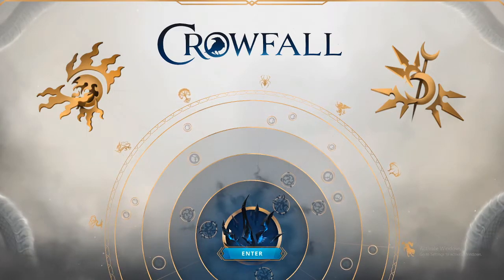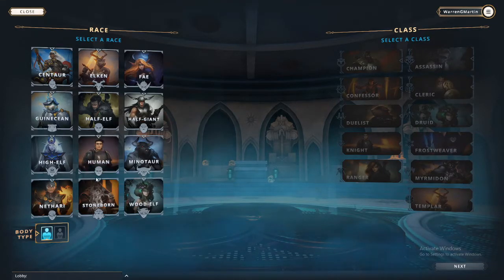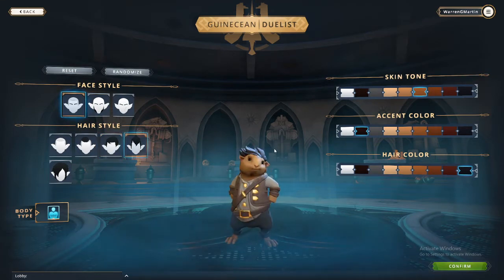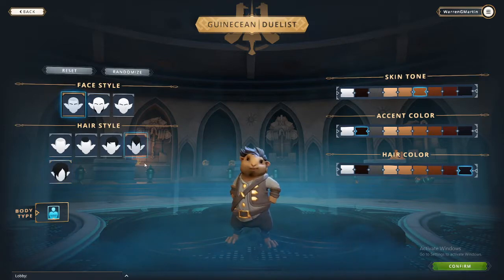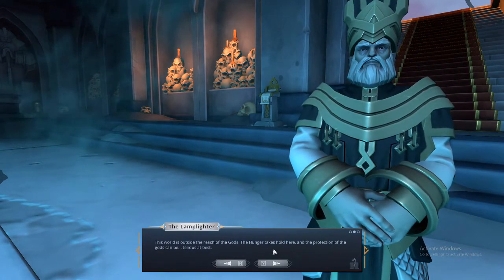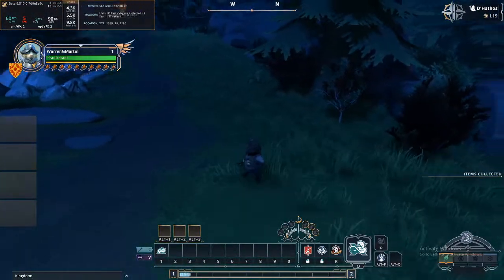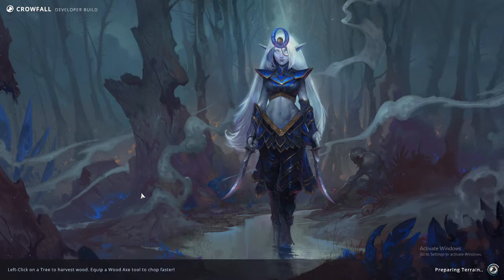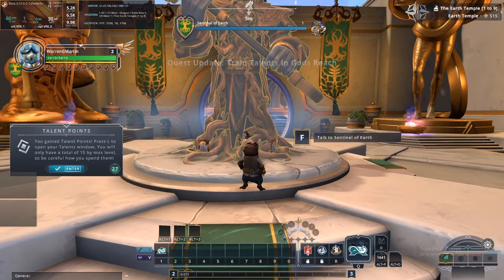Crowfall Beta - Skinning trees and chopping animals